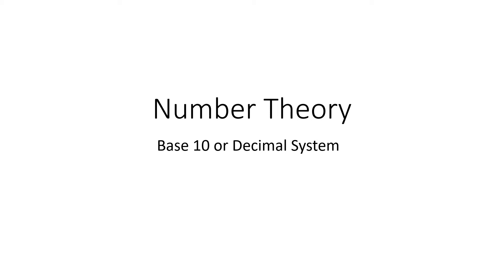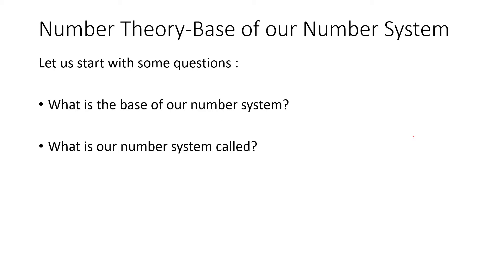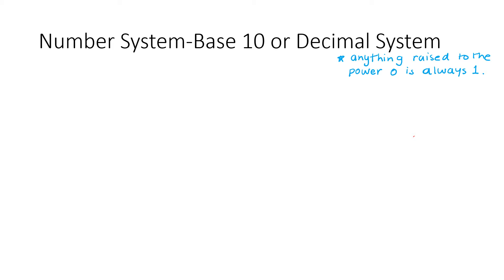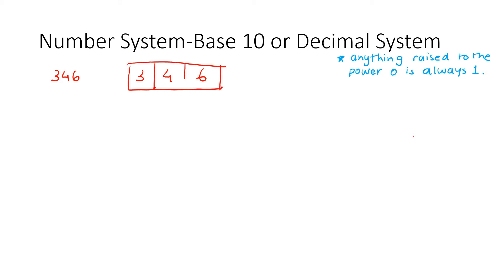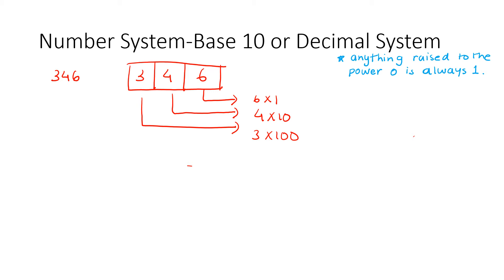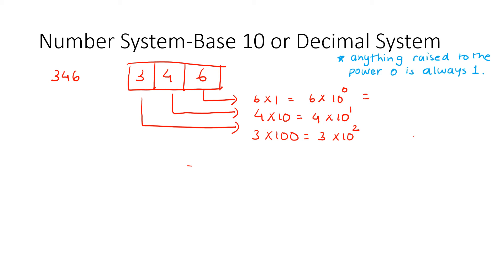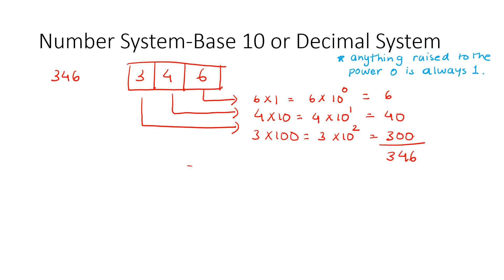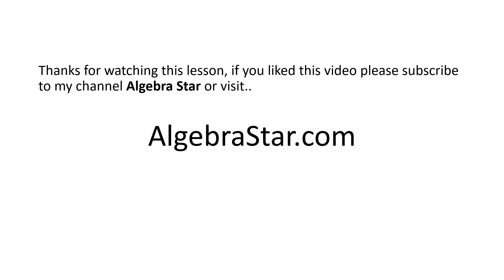What is decimal system or base 10 system.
This video explains what base do we use in normal mathematics and how do we use it.